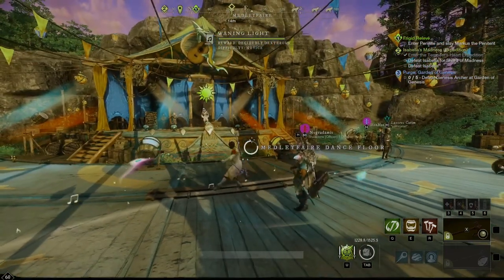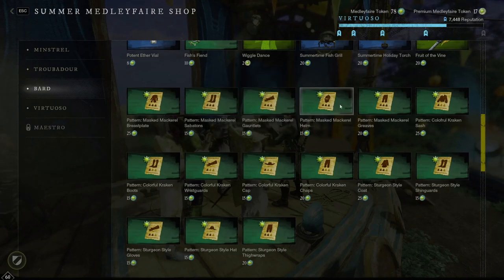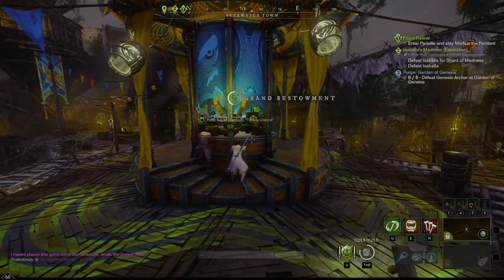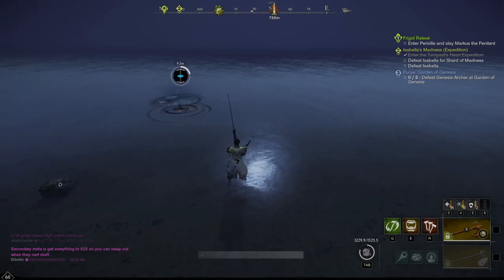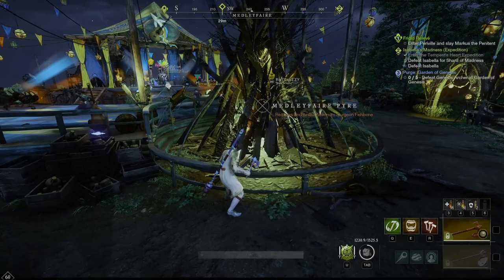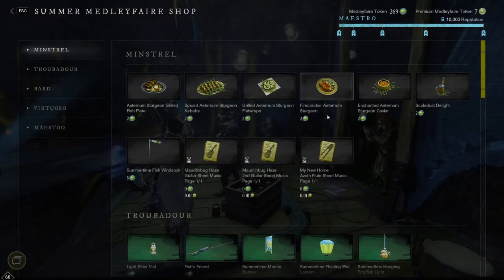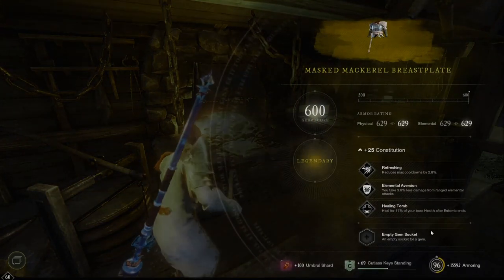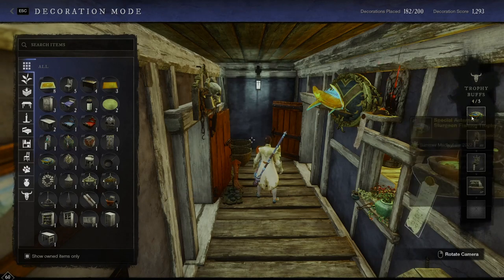First MAESTRO! Guide to New World Summer Medleyfaire Aeternum Sturgeon Fishing Event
Everything you need to know about the Medleyfaire Summer special event!!